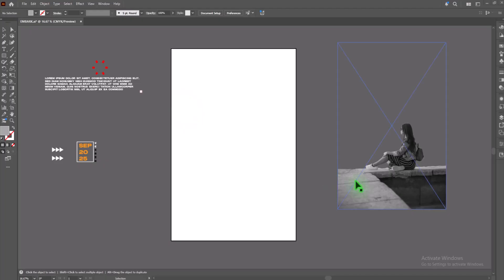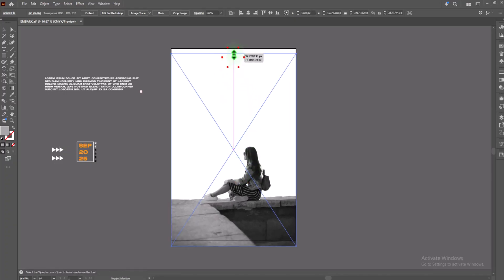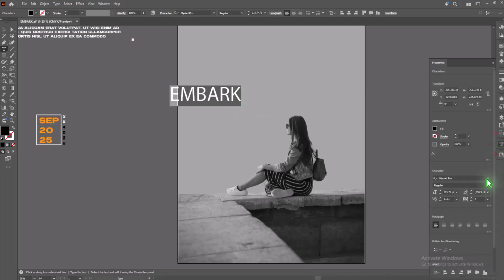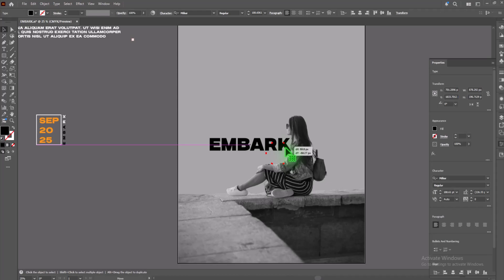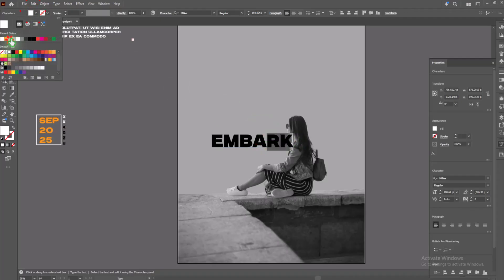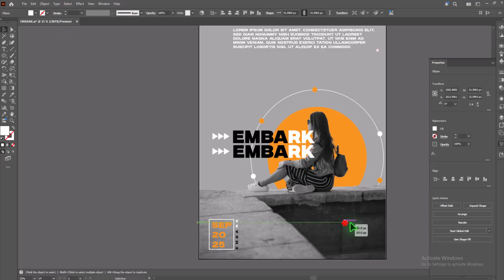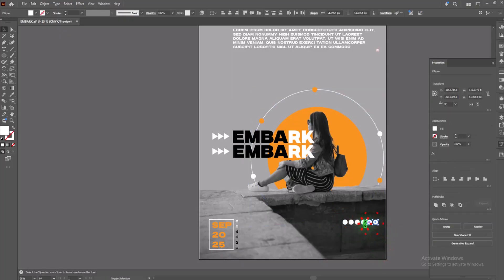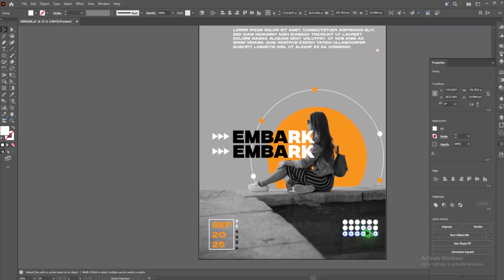Modern Typography Poster design in Adobe Photoshop || illustrator cc tutorial graphic design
Learn how to design a Modern Typography Poster step by step using Adobe Photoshop & Illustrator CC. In this tutorial, you’ll explore creative text effects, layout techniques, color combinations, and professional poster design tips that will make your typography stand out. Perfect for beginners and graphic designers who want to master poster design and typography in Adobe Creative Cloud.Modern Typography Poster design in Adobe Photoshop || illustrator cc tutorial graphic design

✨ What you’ll learn:

Modern typography poster layout

Creative text & font styling

Color theory for poster design

Photoshop & Illustrator CC techniques

Professional graphic design tips

Whether you’re creating posters for social media, events, branding, or portfolio projects, this tutorial will guide you through every step.